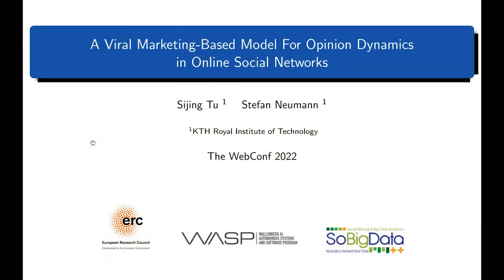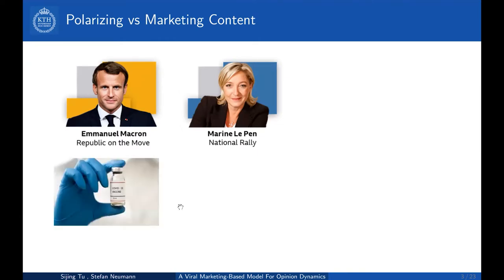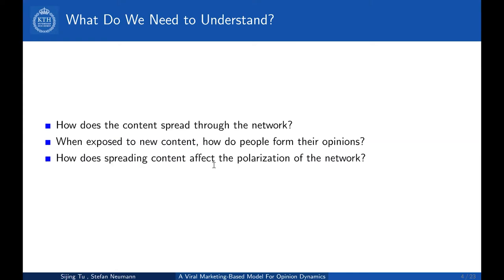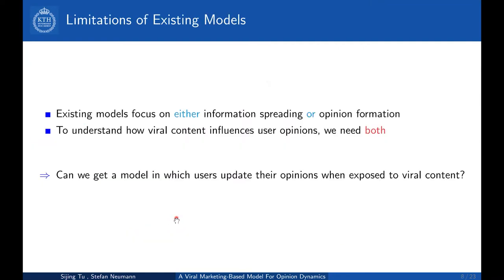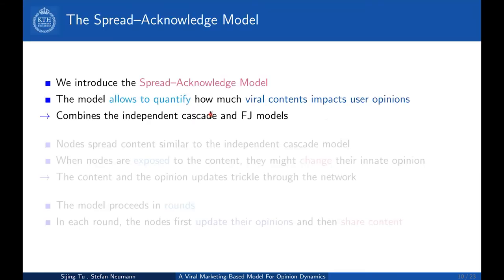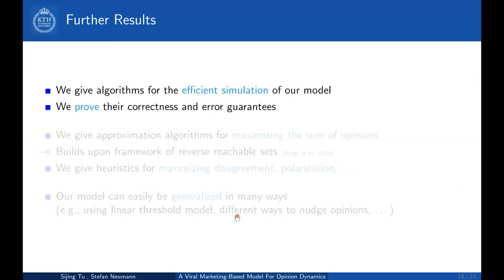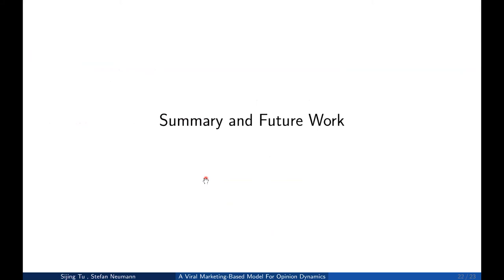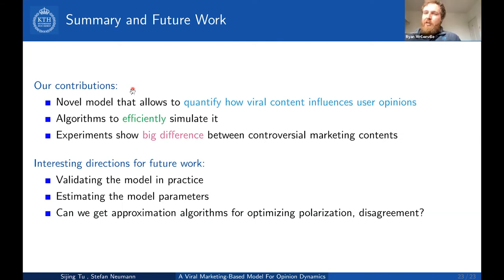A Viral Marketing-Based Model For Opinion Dynamics in Online Social Networks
Social Network Analysis and Graph Algorithms: Applications (SNAGA)